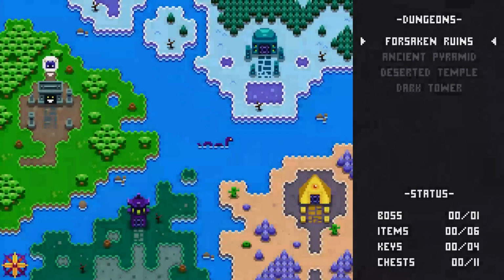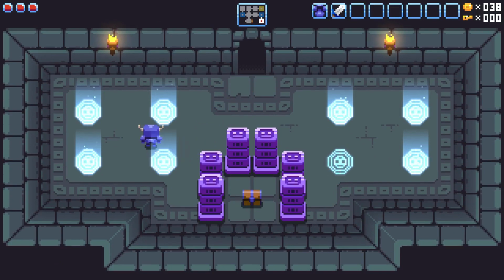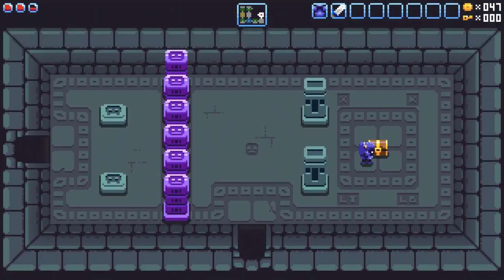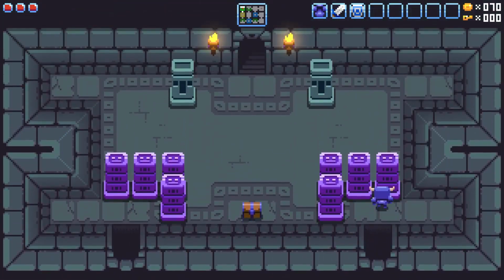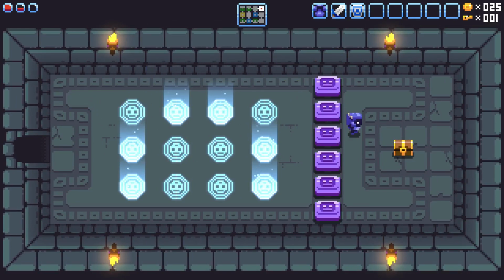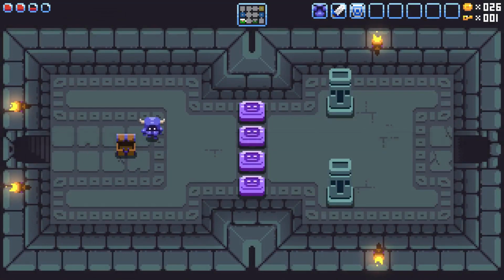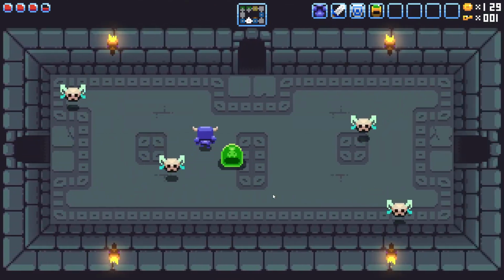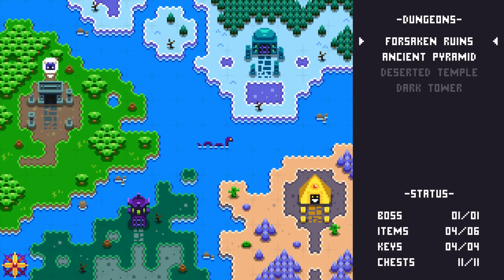Knightin'+ Demo Extended: Inspiration of Binding of Issac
Wanted to do something new, I discovered a great site called GameJolt and discovered a great game, Knightin'. This is part 1 of Knightin' Demo. If you like and want to play a piece of the game go over to steam or GamJolt and grab it.

Game Detail:
Join brave sir Lootalot on his epic quest in this little Zelda-lite adventure. Explore and fight your way through the dangerous dungeons filled with traps, puzzles and magical artifacts. And, of course, show the evil bosses who is the real boss here.

Knightin'+ is a classic adventure game made by one person (yep, it's me) inspired by the amazing masterpieces from 90s.